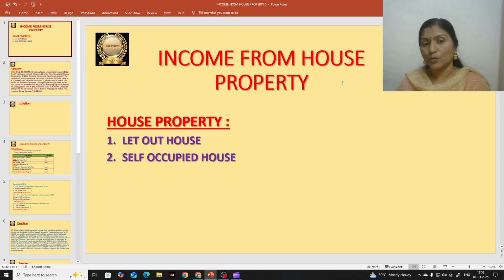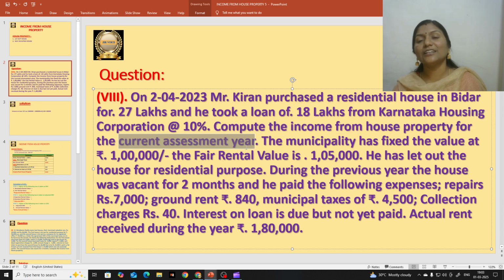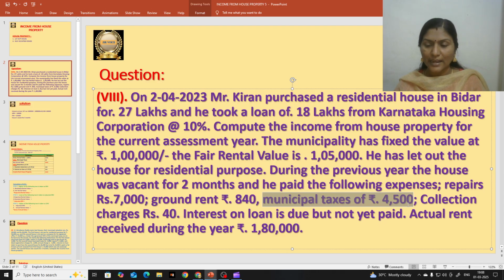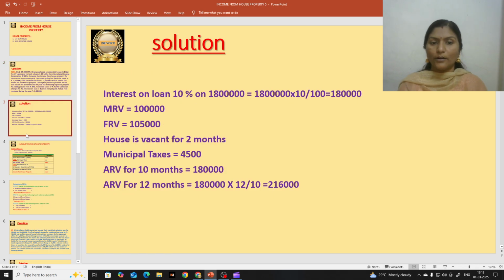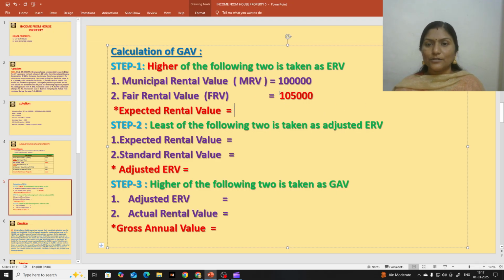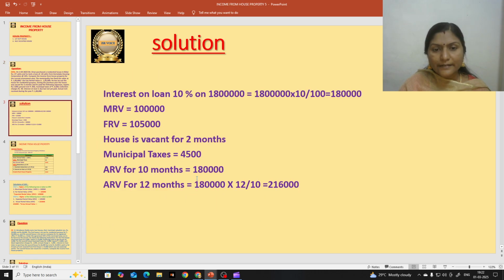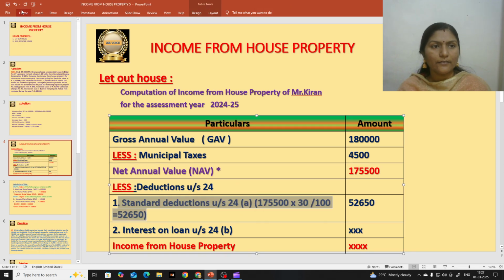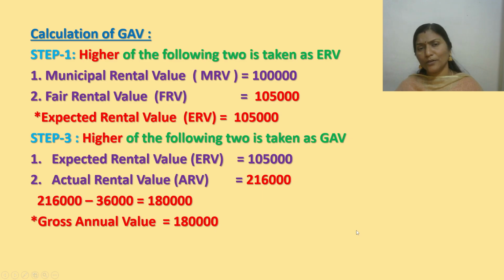Income from house property | Problem solving Income tax